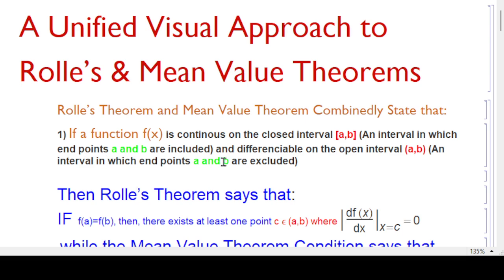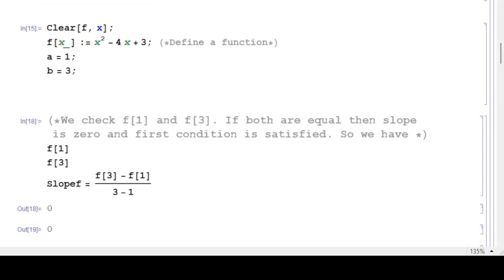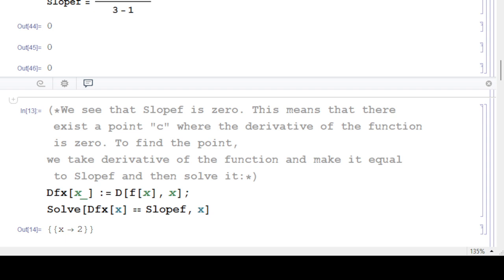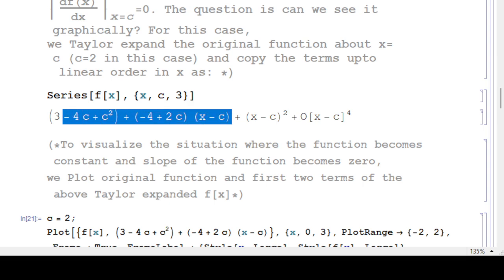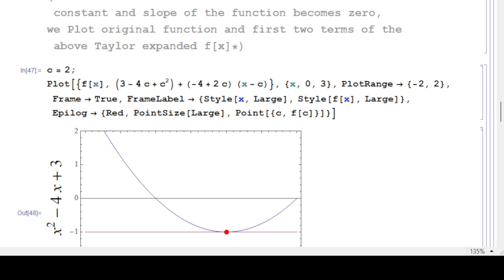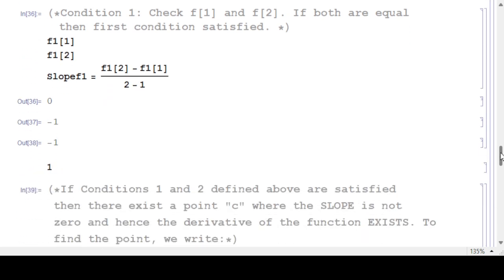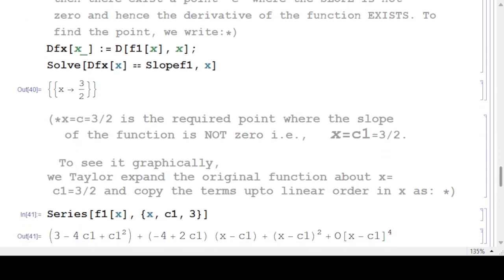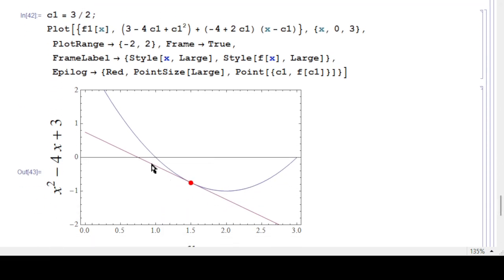A Unified Visual Approach to Rolle’s & Mean Value Theorem | Intuitive Calculus Explanation!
Understanding Rolle's and the Mean Value Theorem has never been easier! In this video, we provide a unified, visually intuitive approach to these fundamental theorems of calculus. Learn how they work, why they matter, and how to apply them in problem-solving.